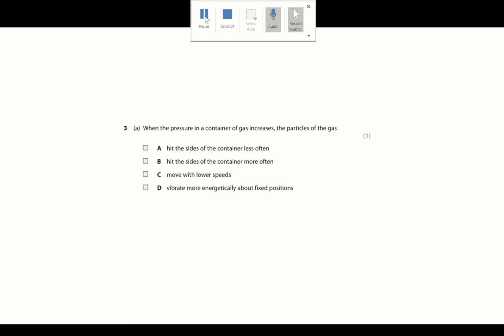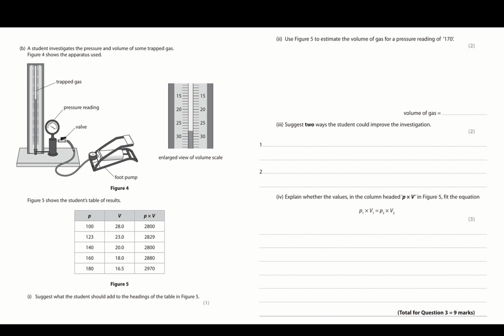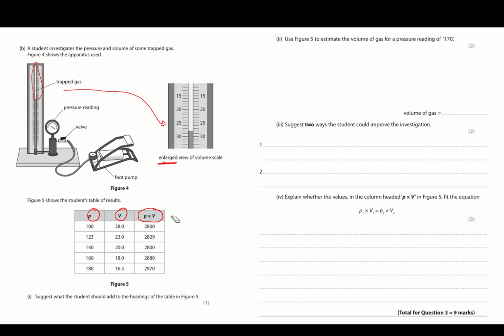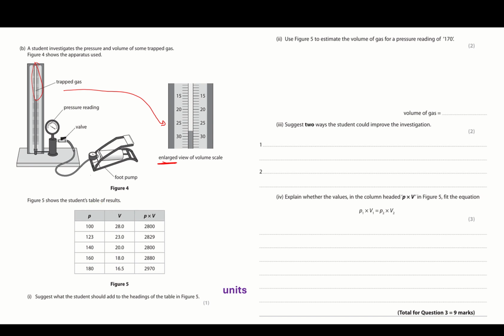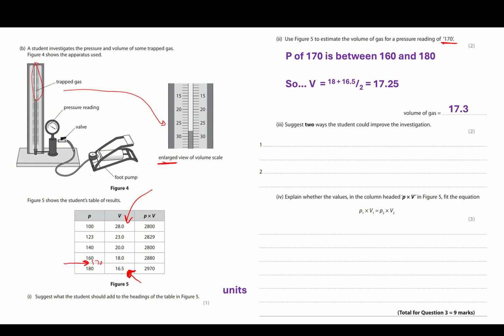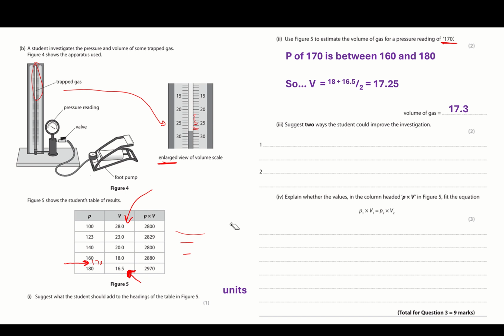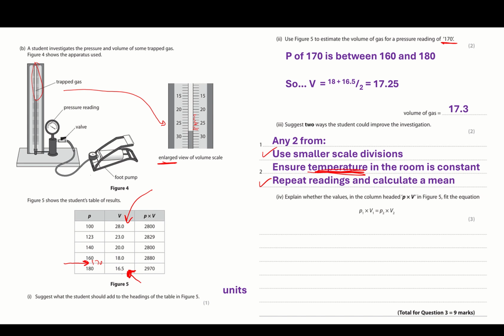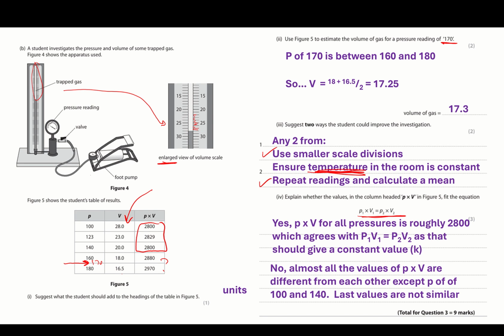Edexcel Physics 2021 Paper 2 FT Q3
Edexcel Physics 2021 Paper 2 FT Q3 - Gas pressure